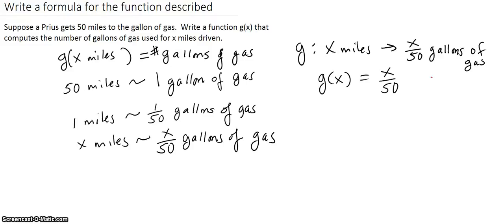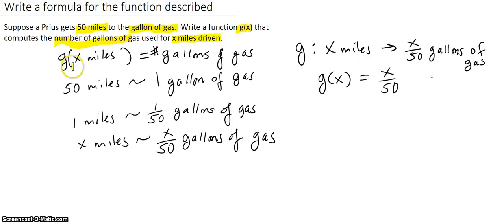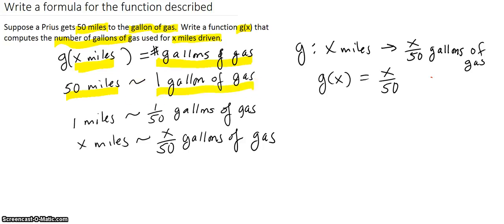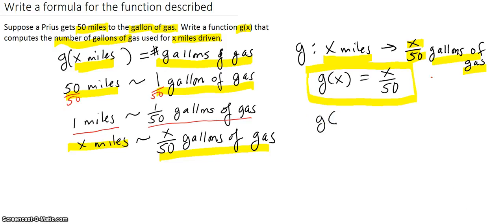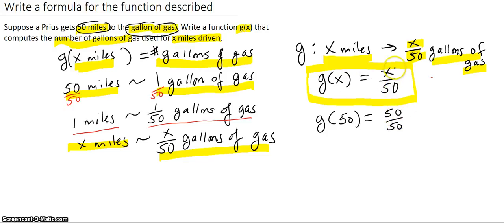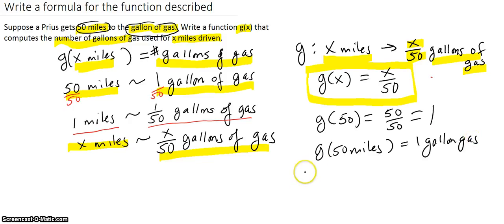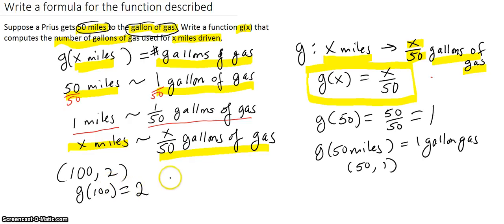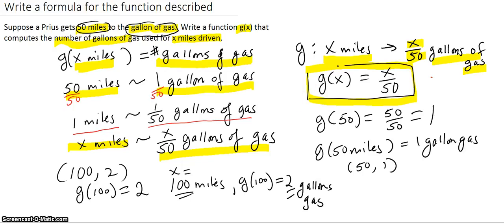Write a formula for the function described